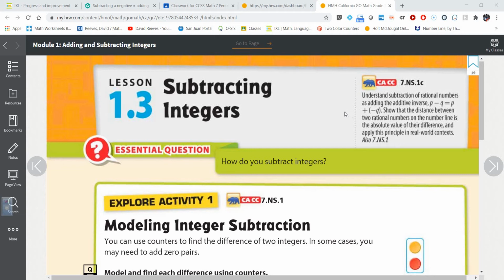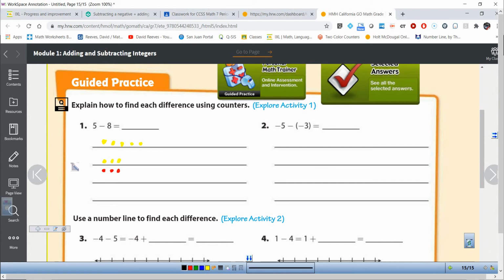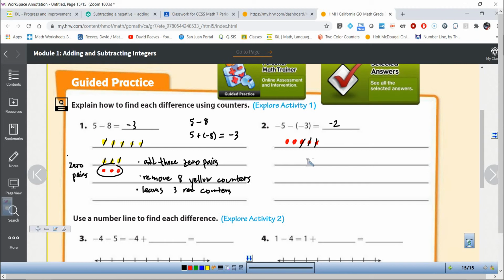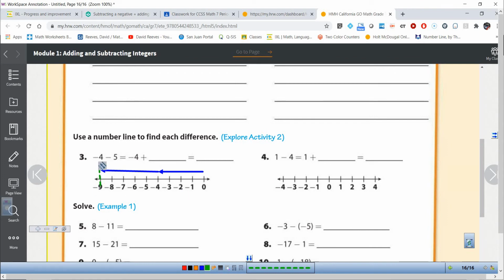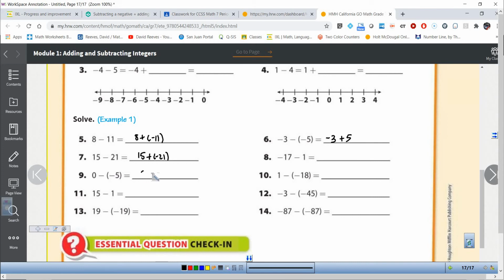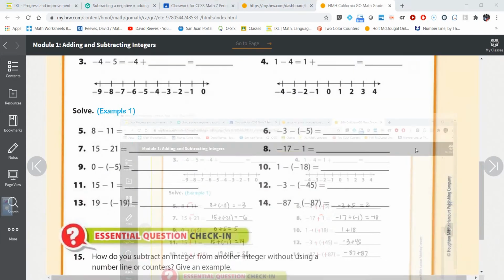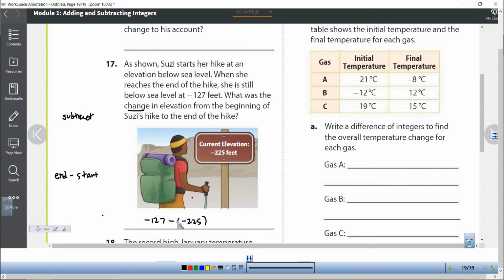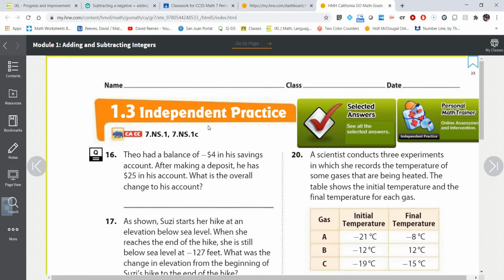Subtracting Integers Practice Problems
Mr. Reeves works out integer subtractions practice problems from the textbook